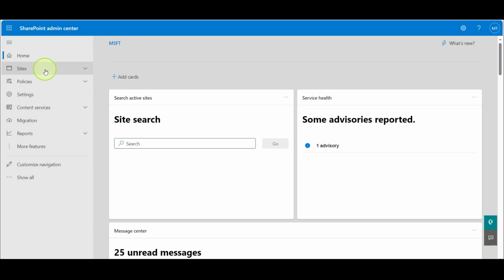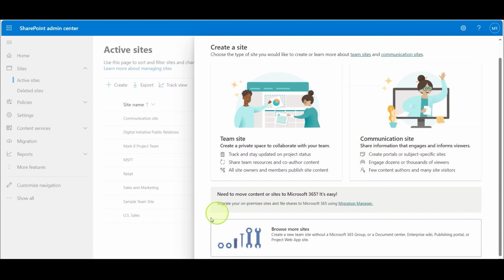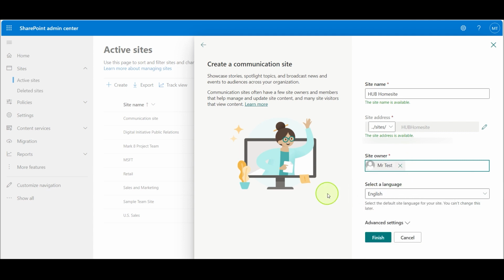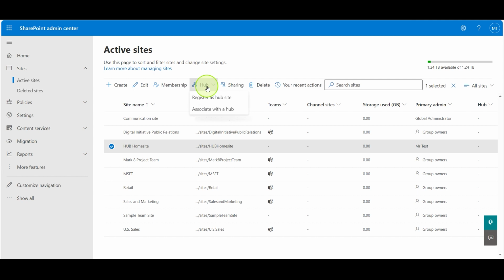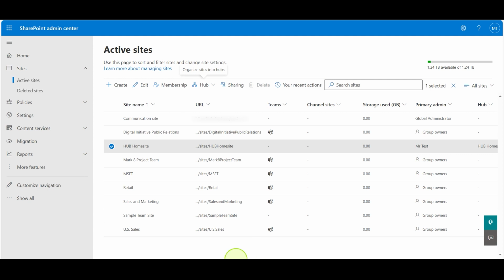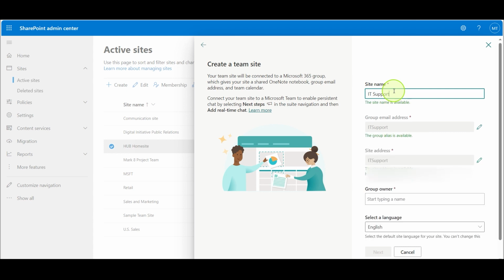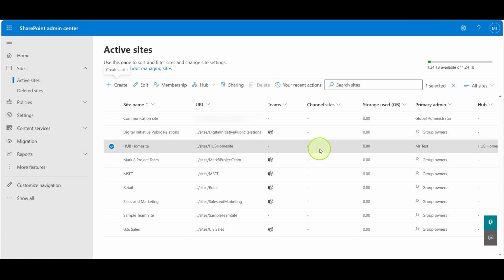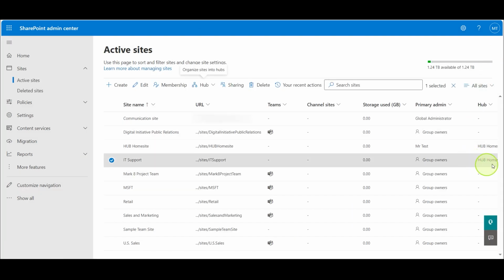Create a Hub in SharePoint Online 🔗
In this step-by-step guide, we'll walk you through the process of building a  hub in SharePoint Online. 🚀

You will learn:
⭐ How to create a communication site
⭐ How to register a hub site
⭐ How to create a team site
⭐ How to associate a site to an existing hub

0:00 Intro
0:16 Create a communication site
1:29 Register a hub site
2:14 Create a team site
2:55 Associate team site to the hub
3:29 Outro